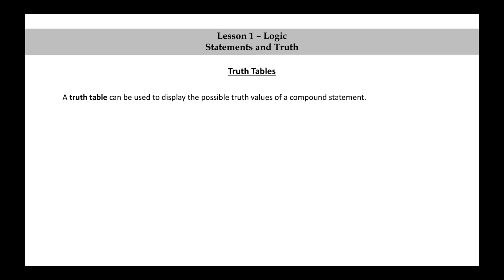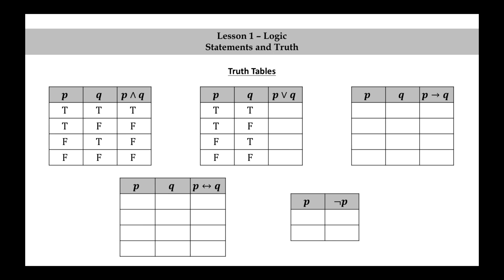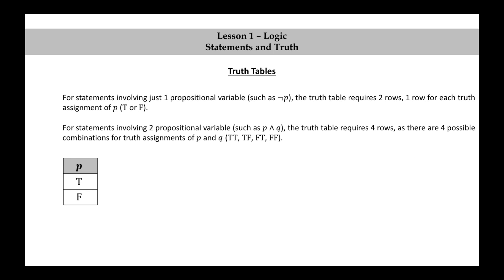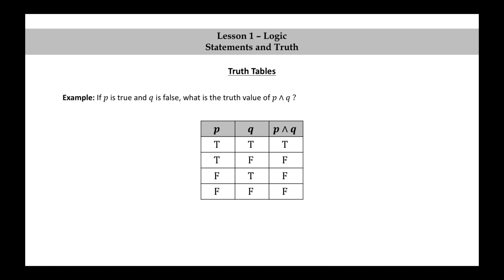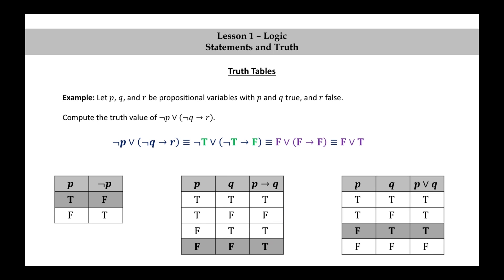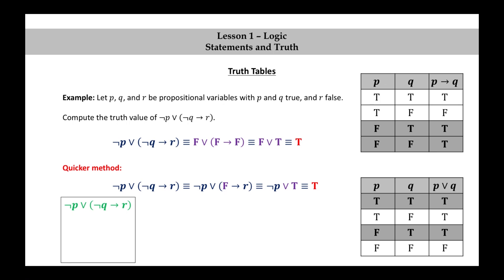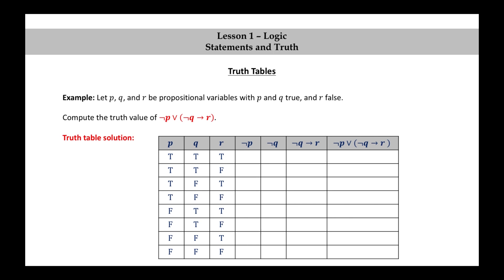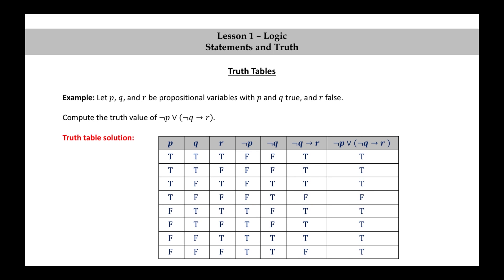Pure Math - Lesson 1 - Mathematical Logic - Part 3 - Truth Tables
← This is a video version of the first lesson in the book "Pure Mathematics for Beginners."

← The accelerated and expanded edition of "Pure Mathematics for Beginners" is available here.